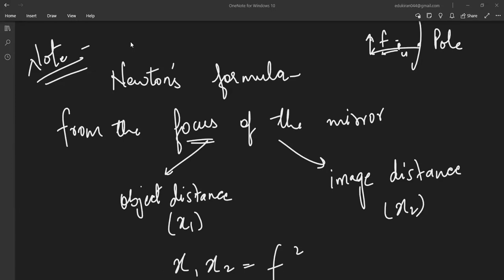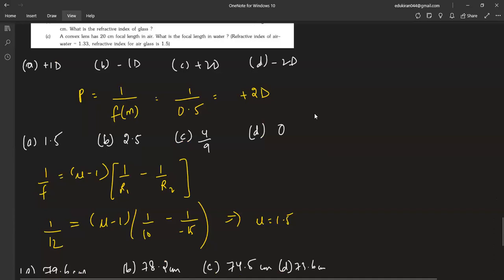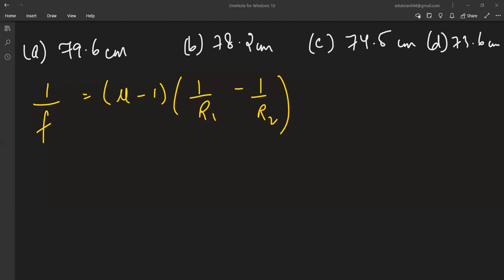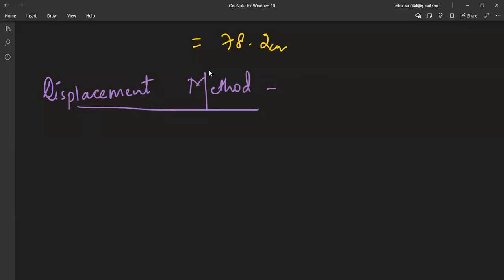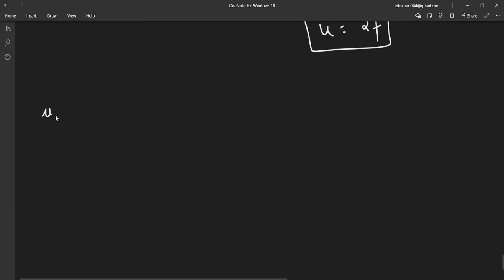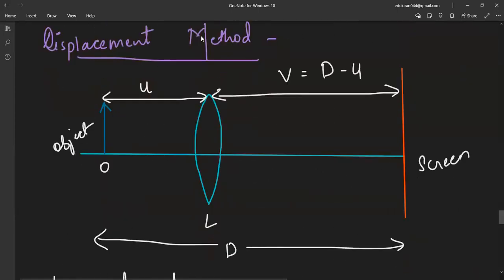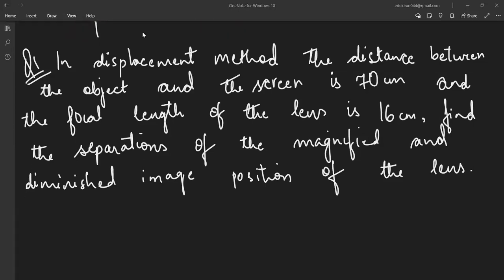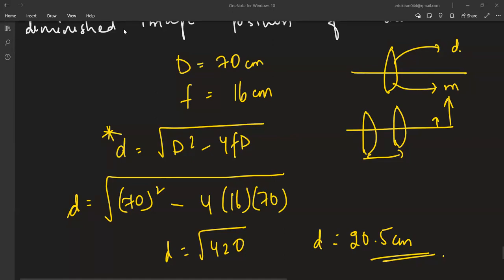Learnivio | Physics Lect 12th JEE P2 29-11-2023